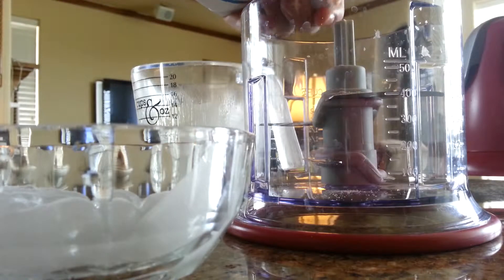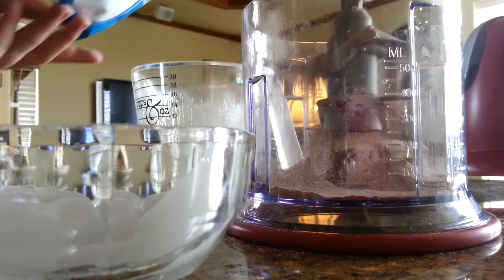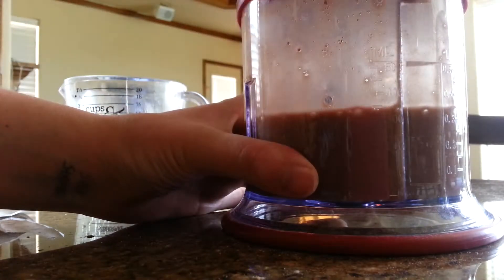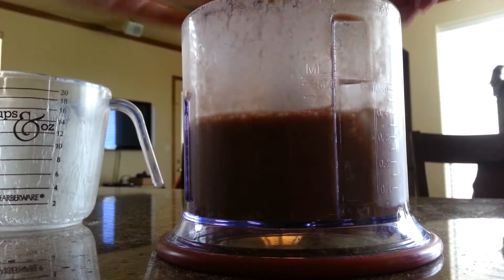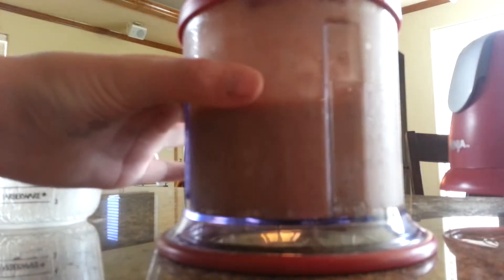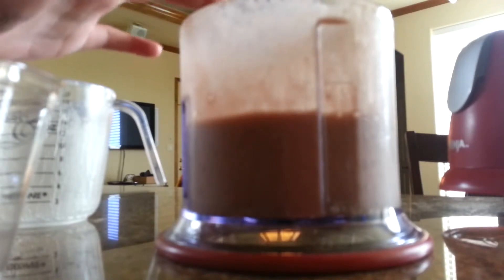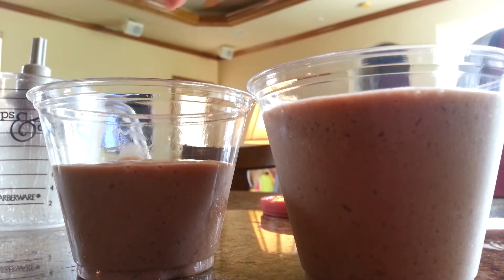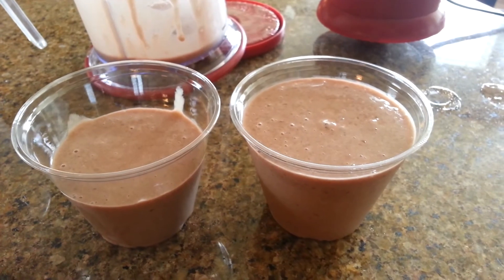Medifast Frosty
Found this random Medifast recipe this morning and thought "What the hell.. I'll give it a try". Man am I glad I did! It tasted just like a creamy Frosty from Wendy's! I can't believe this is actually allowed on Medifast, and it counts as one meal too! No extra condiments or anything. I found out it's better to just drink it with a straw then try to eat it with a spoon. It's delicious and everyone should try this at least once!